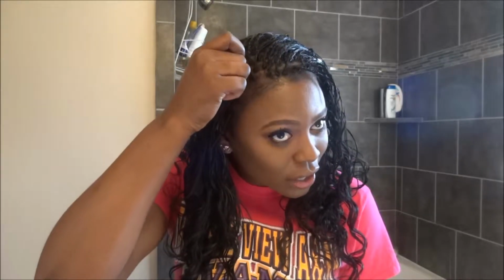QB's Year In Hair 2013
Hi There!

This vid includes wigs, half wigs, weaves, crochet braids, buns and ponytails.  It's a gumbo of hair styles that I wore in 2013.

Music from freemusicarchive.org, Kris Anderson "Highlights"